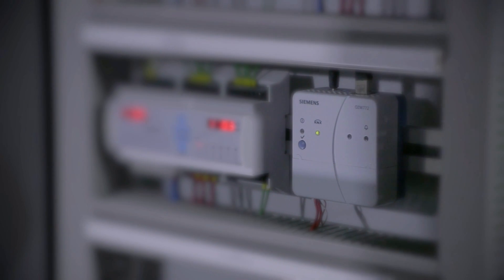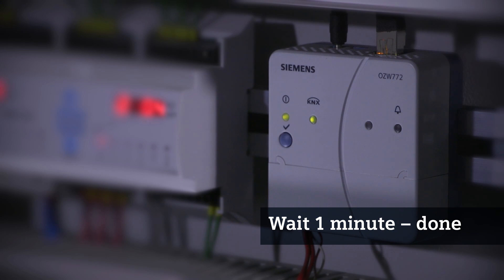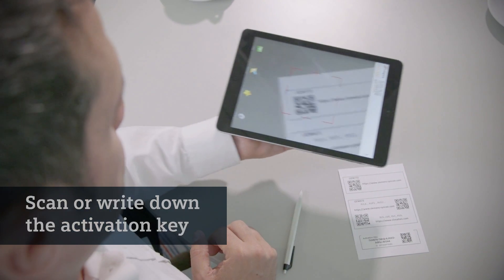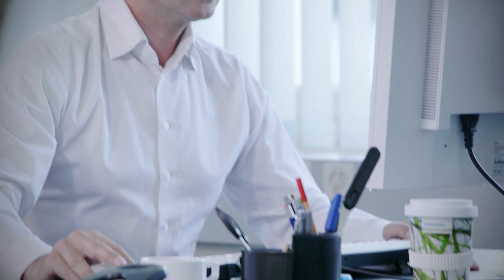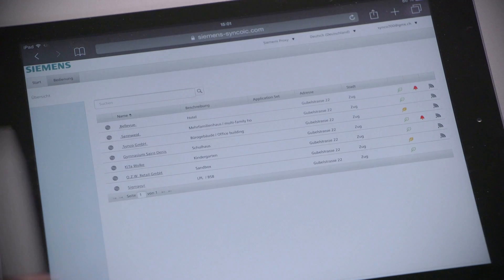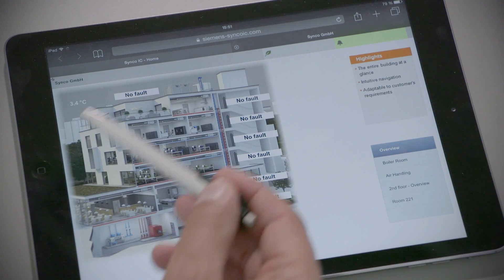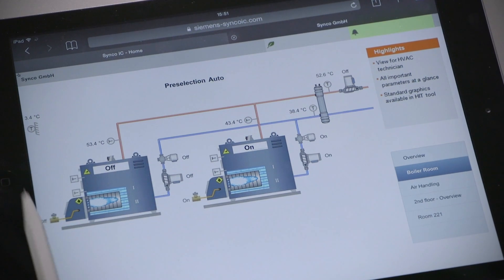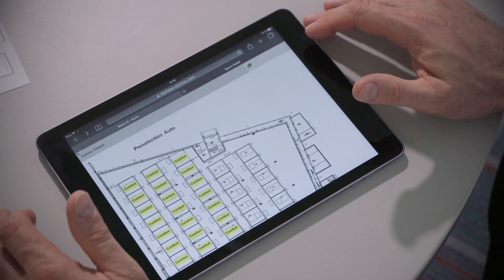Synco IC - cloud-based remote access system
Synco IC the cloud-based remote access system from Siemens makes it easy to control multiple HVAC plants - quickly, easily and from anywhere.